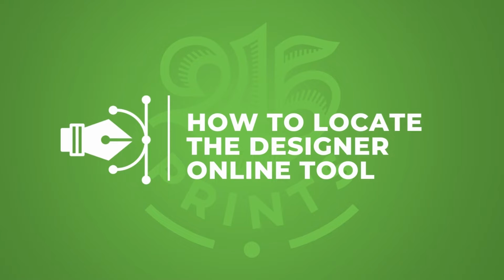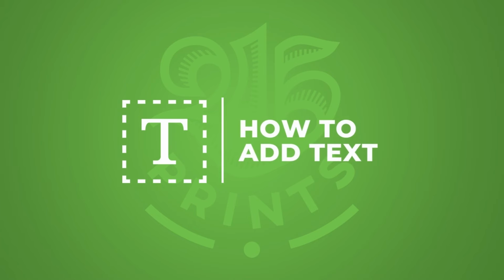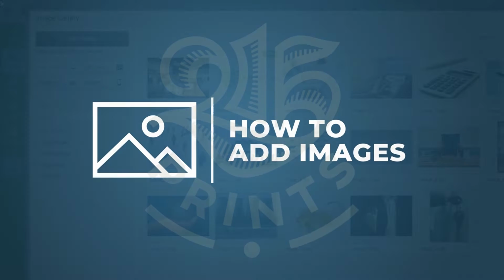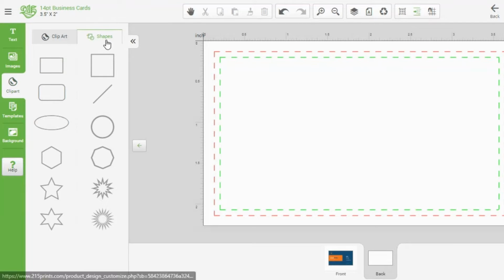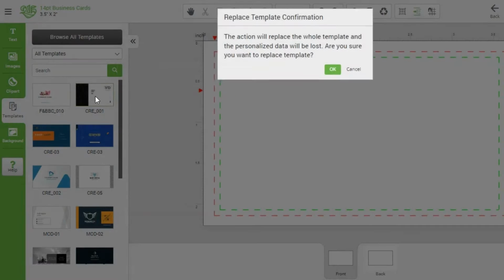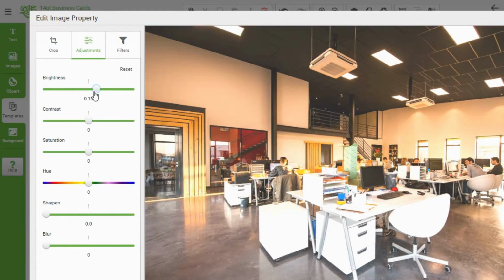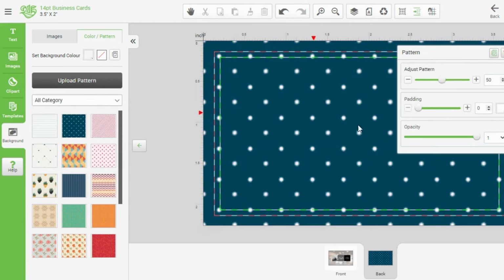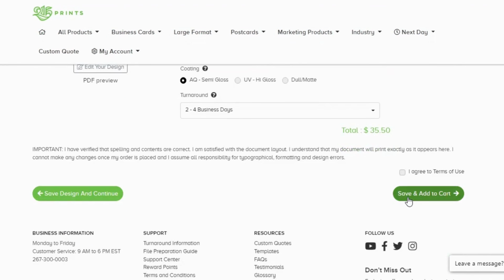How to use 215 Prints Designer Tool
The designer tool is provided to help 215prints.com customers have an optional graphic building tool. It's simple and easy to use for most print projects.